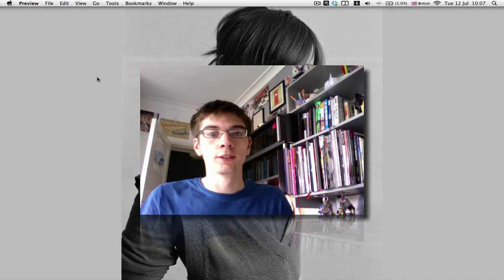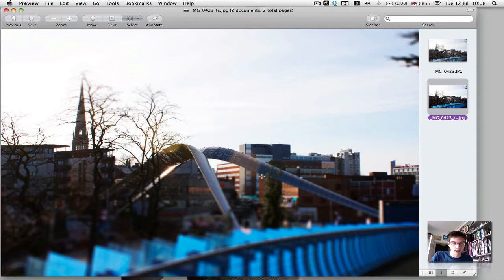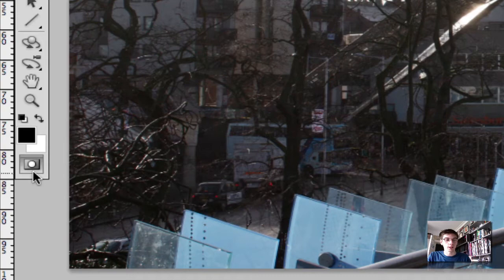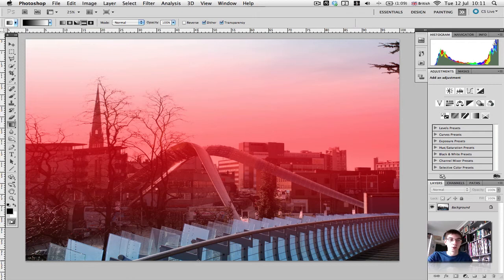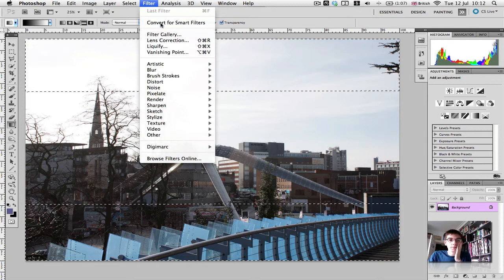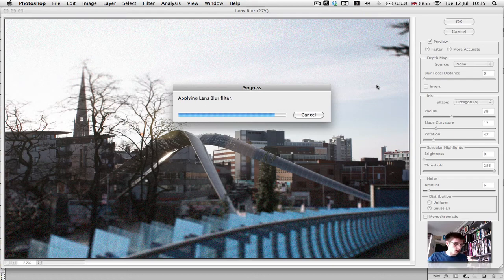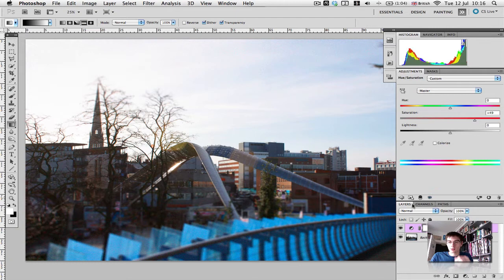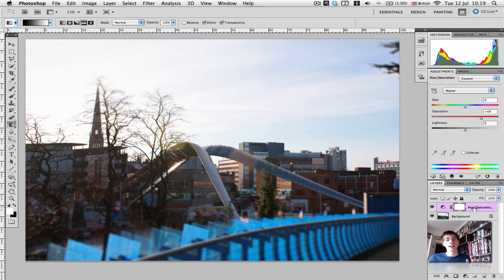Photoshop - How To Create Tilt/Shift Photos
This video will show you how to make your photos look like little models! The good news is you don't need an expensive lens to do this!!!